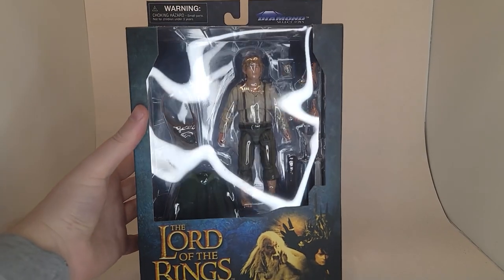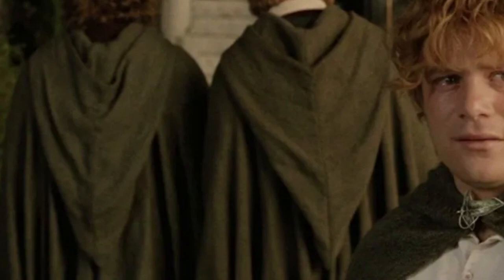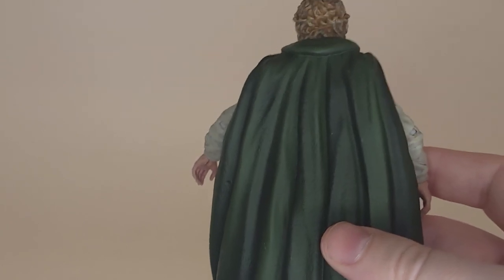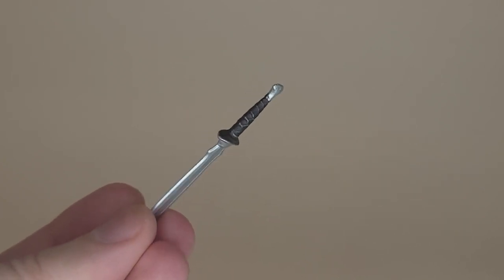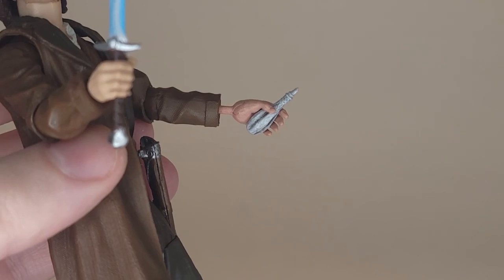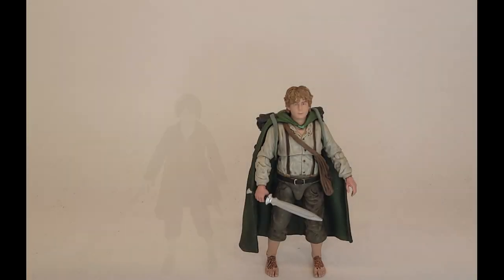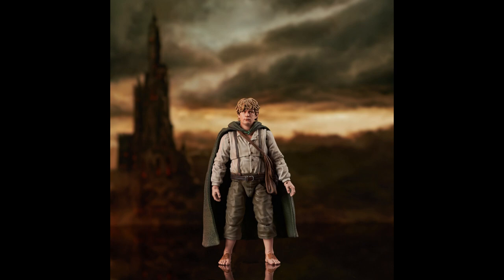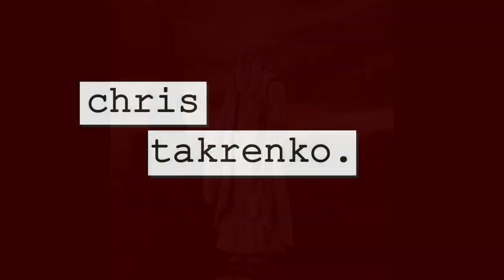Diamond Select Lord of the Rings Samwise Gamgee Review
One of the figures from Diamond Select Toys' latest Lord of the Rings Deluxe Action Figure wave. Let's see if this hobbit''s gottit.